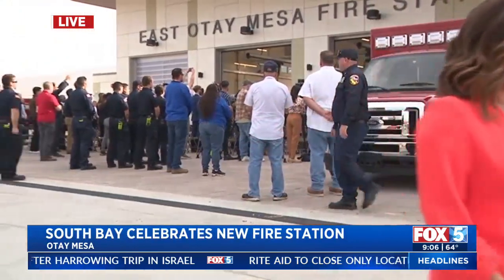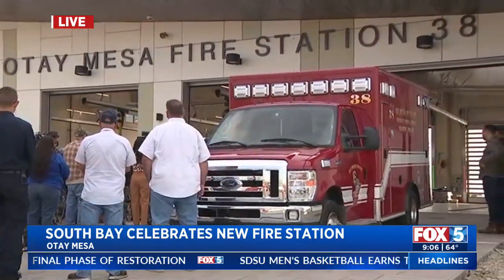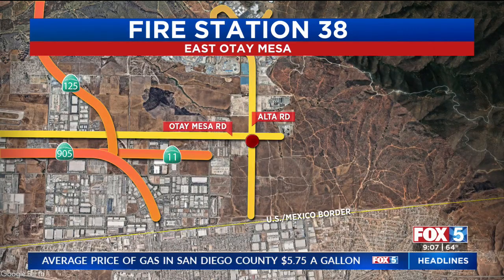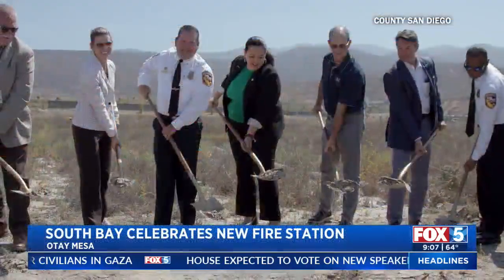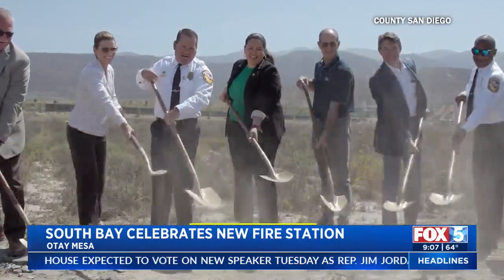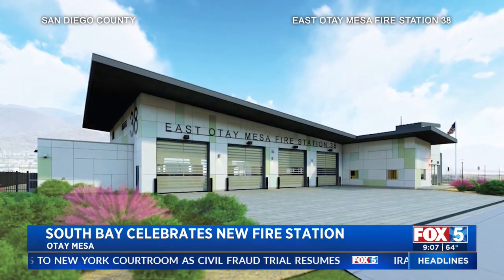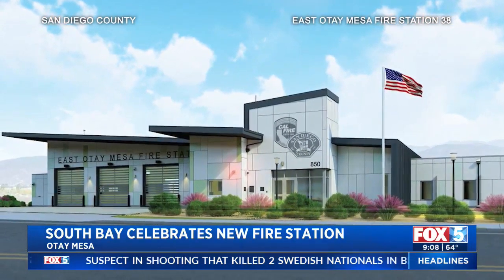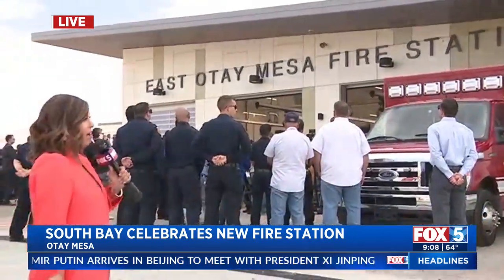South Bay Celebrates New Fire Station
Elizabeth Alvarez on the new fire station in East Otay Mesa.